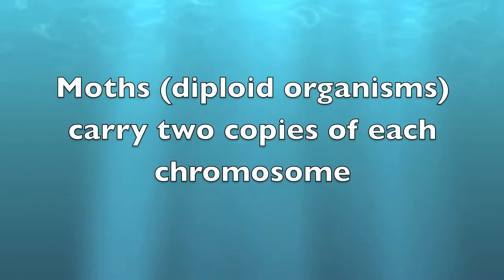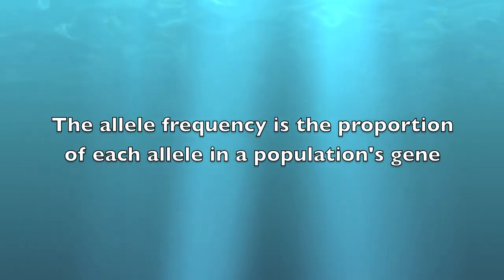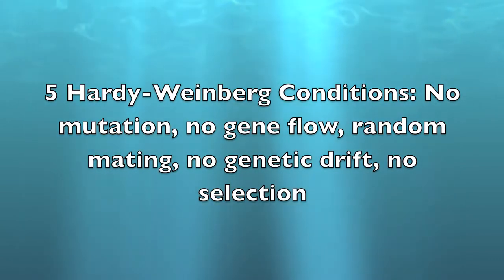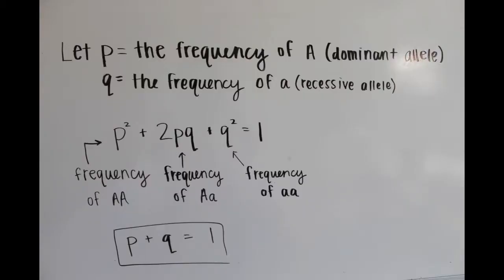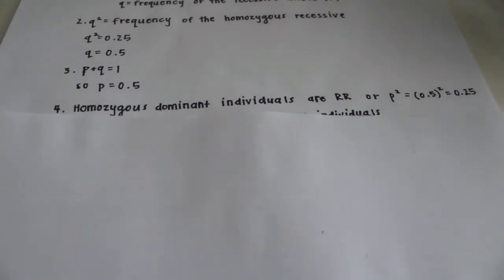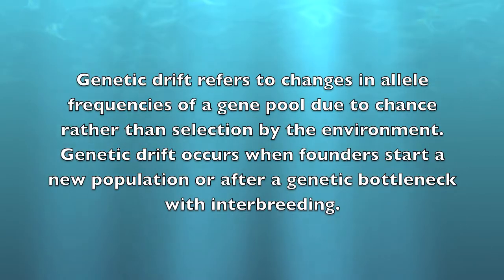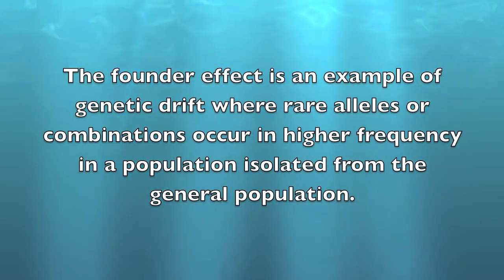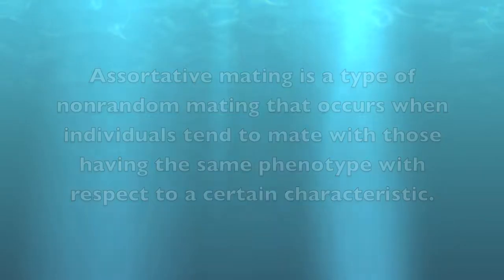Genes, Populations, and Evolution